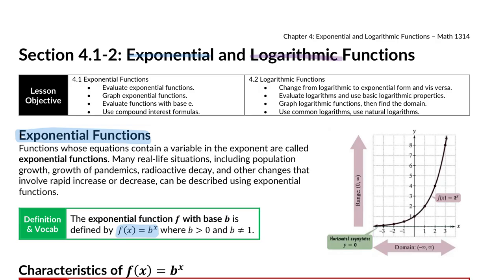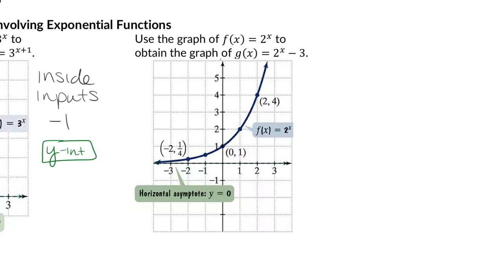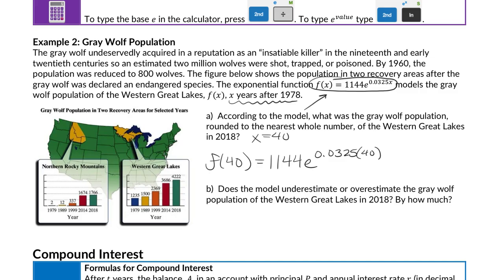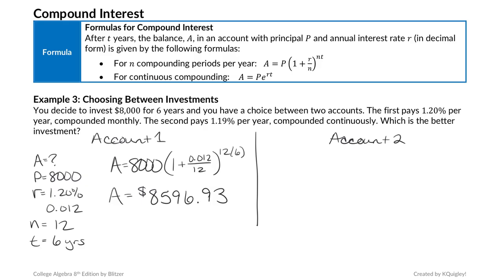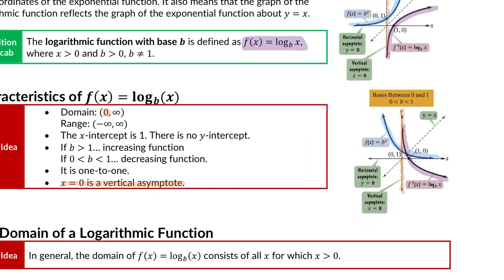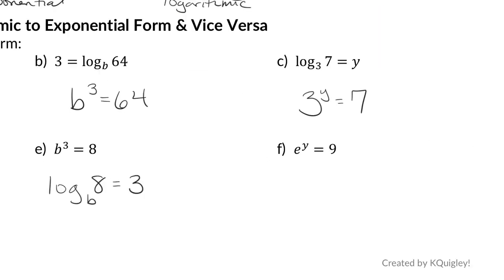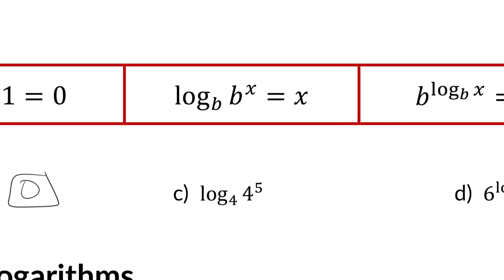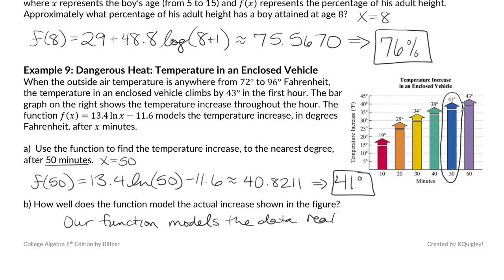4.1-4.2 Exponential and Logarithmic Functions